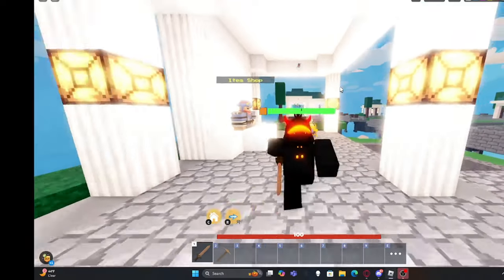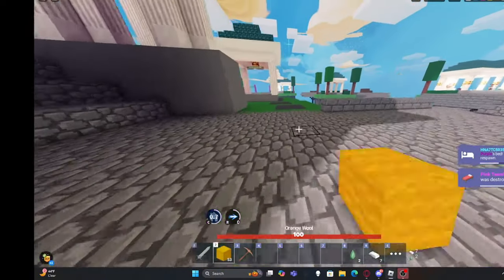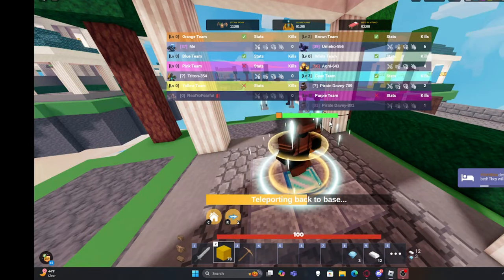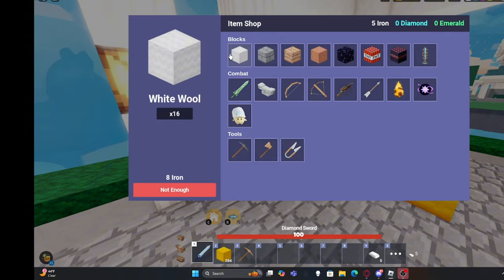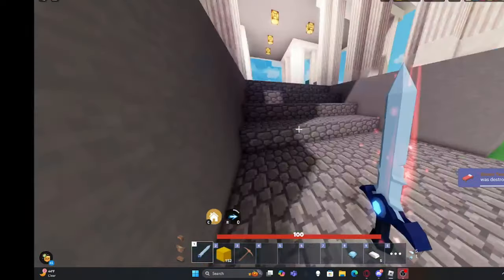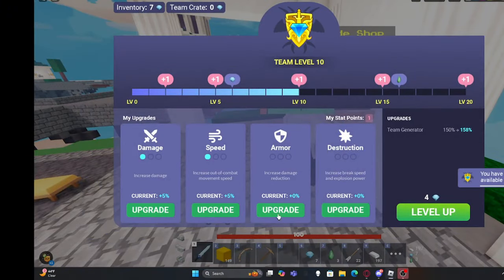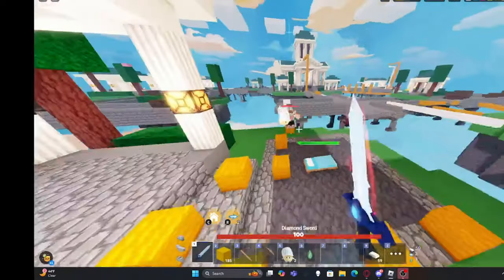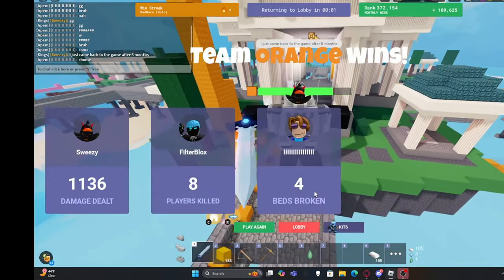My Bedwars GamePlay :D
SUB OR YOU NOT SKIBIDI